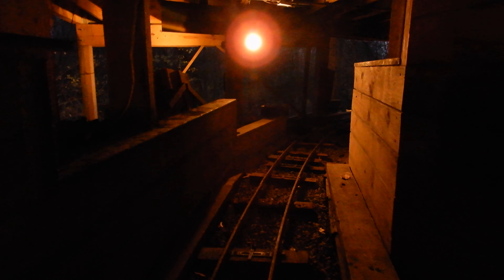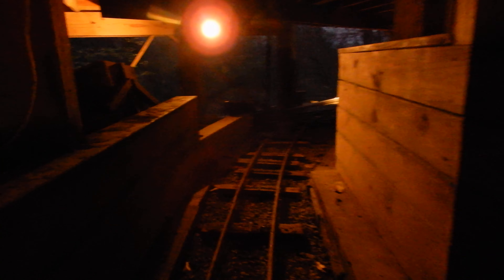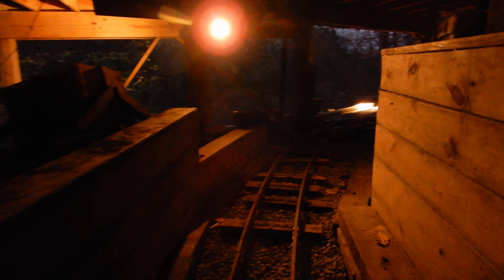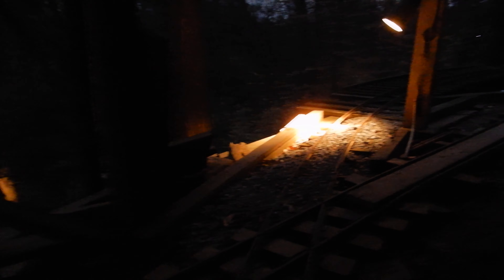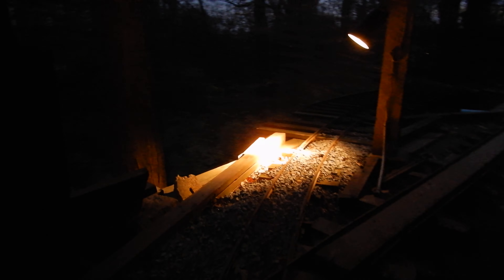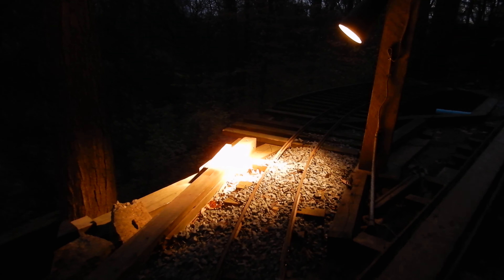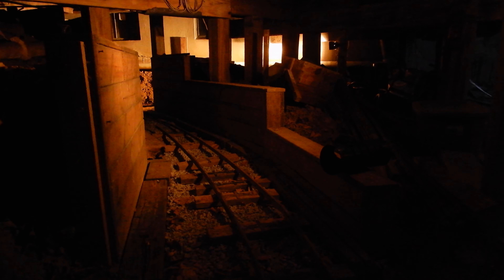Whiskey Creek Railway Track End November 2020 Update - Silver Mine Retaining Wall Drainage Path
Whiskey Creek Railway track November 2020 update - Silver mine retaining wall and drainage path.
Reference: live steam 205